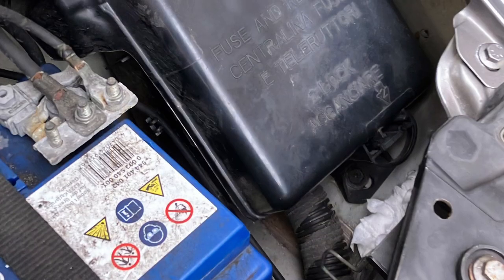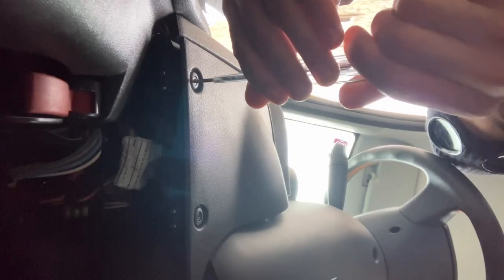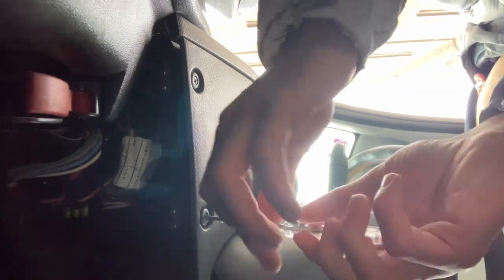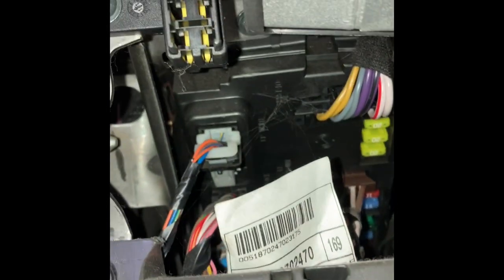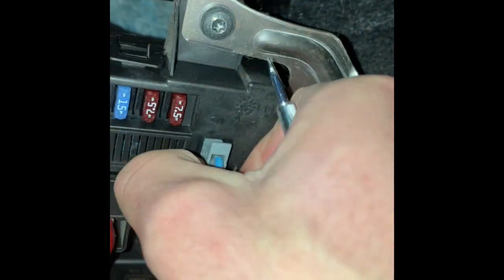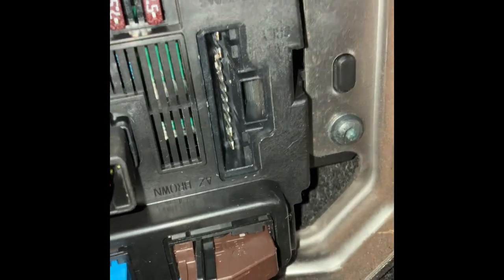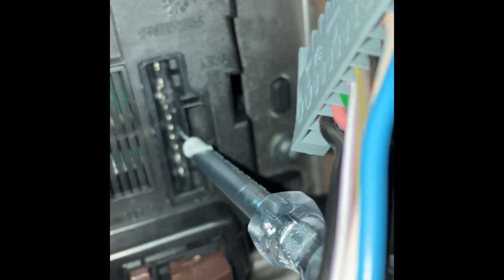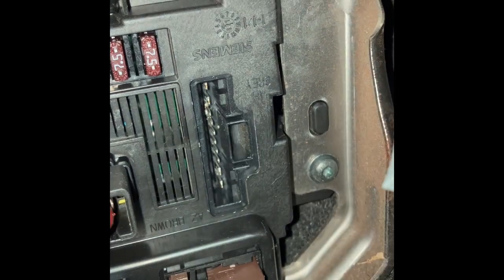Repair Headlight Fiat Panda (169)- Easy Free Fix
Headlights stop workings, the bulb works but not in when replaced on the repair side? Connector melted or burn. This video shows an easy free fix. . Common problem on this Fiat Panda 169 car, it is a design problem caused by a narrow wiring.
When you are lucky, you can use this free fix, otherwise you have to buy a new connector! Grey socket in the control unit.

People left in the commentaries that they had spent up to 300€ on the garage.

You will need a srew driver €1.69
What do you think??
Let me know if it worked!!